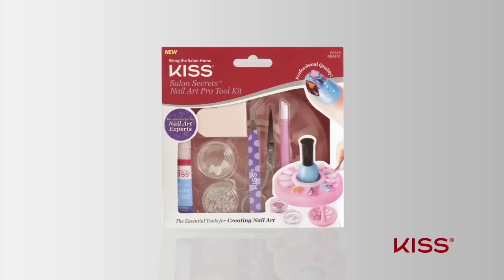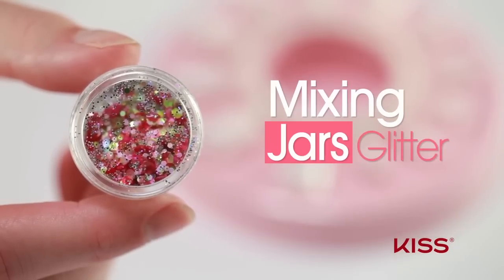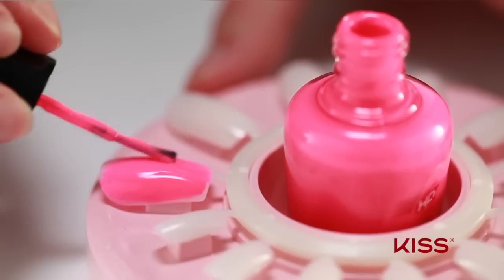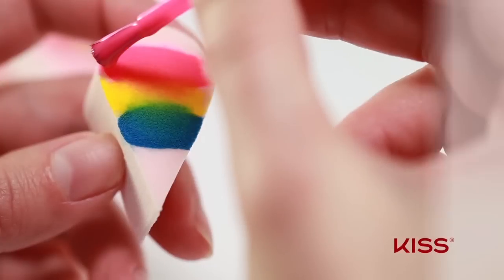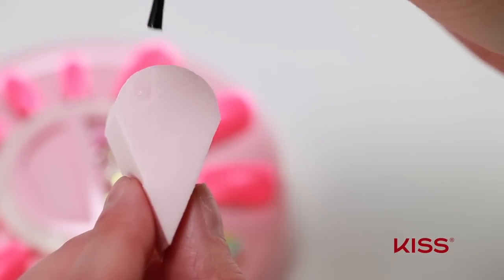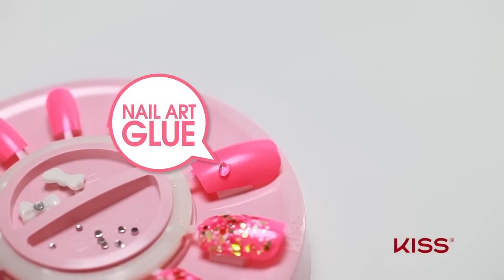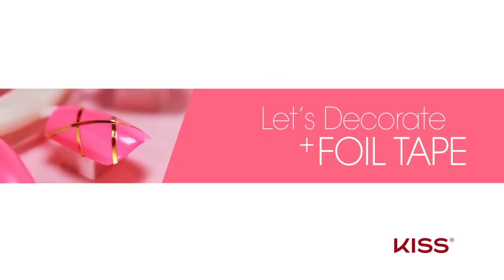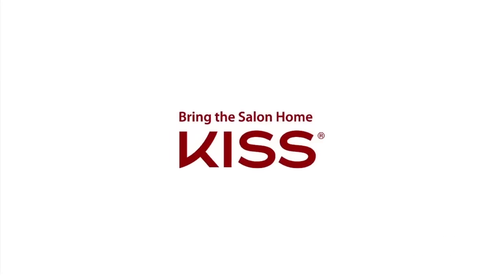Kiss Salon Secrets | Nail Art Pro Tool Kit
The Kiss Nail Art Pro Tool Kit is a comprehensive set of professional-grade tools designed to help you create beautiful nail art designs. The kit includes a variety of brushes, dotting tools, and other essential tools to help you create intricate and detailed designs. These salon secrets are sure to leave you with absolutely stunning nails. With the Kiss Nail Art Pro Tool Kit, you can easily create unique and eye-catching nail art designs in no time!

Rewatch Kiss Salon Secrets | Nail Art Pro Tool Kit